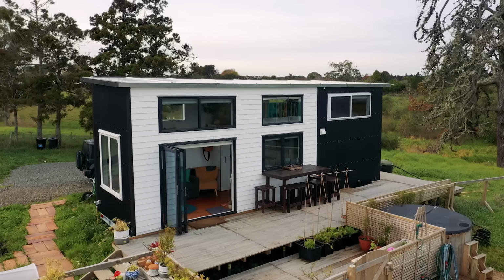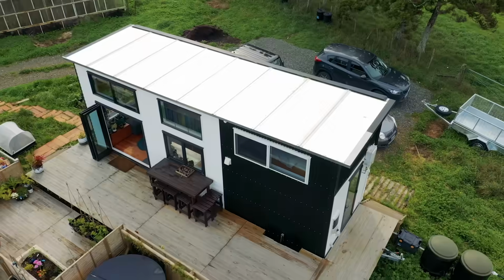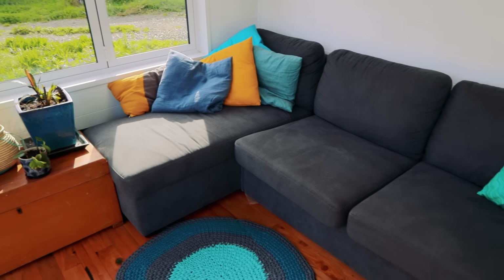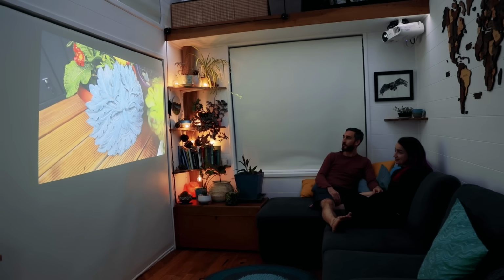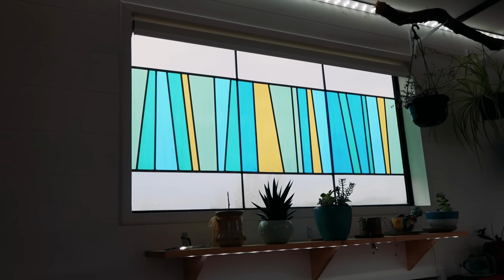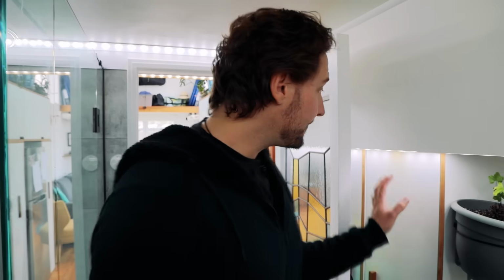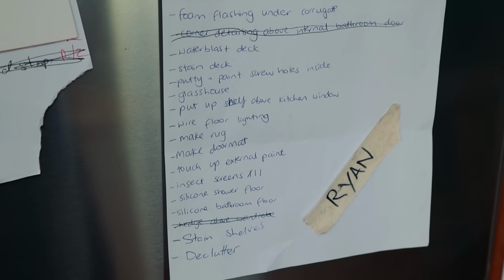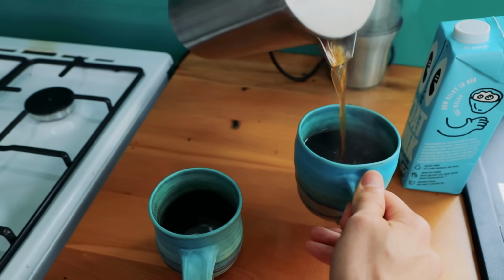Is This The Coolest DIY Tiny House EVER?!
We are absolutely in love with this spectacular DIY crafted tiny house on wheels. The construction of this stunning home is a monumental achievement for owner / builders Ryan and Ziski who built this entire tiny home themselves with no prior experience.

This stunning tiny home is packed full of top quality materials and ultra clever design features making this a beautifully crafted and wonderfully luxurious home. Features such as smart-home automation, a hidden keyboard and even a matching dog house with green roof all go a long way to making this an amazing place to call home sweet tiny home.

There's no question about it, building a tiny house on wheels is no small task, especially as first time do-it-yourselfers. This couple we're up for the challenge though and the result is nothing short of incredible.

The style of this home is a very unique blend of modern and bohemian design. One for the plant lovers, this home is also wonderfully filled with houseplants that make the home feel a little as though you're in the middle of a forest.

This project is a great example of what you can achieve with no experience, but a whole lot of creativity, passion and determination. Ryan and Ziski should be immensely proud of what they have achieved with this home.

For me, the tiny house movement started as a very grass routes, DIY movement, and it's always so wonderful for me to be able to explore a home like this, which truly harks back to the roots and ethos of the tiny house movement, while also really pushing the boundaries of what is possible in small space design.

We hope you enjoy the tour of this wonderful tiny home on wheels. You can follow Ryan and Ziski's DIY adventures on Facebook and Instagram

Presented and Produced by: Bryce Langston
Camera: Rasa Pescud & Bryce Langston
Editing: Rasa Pescud & Archmage Cappuccino